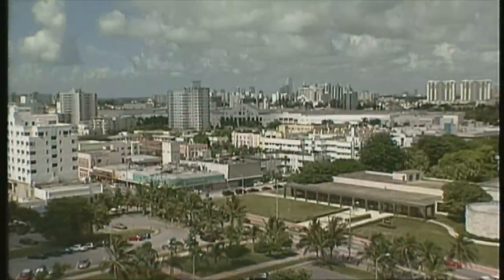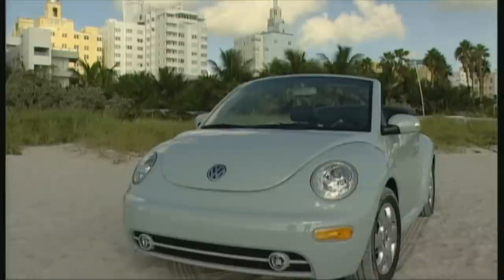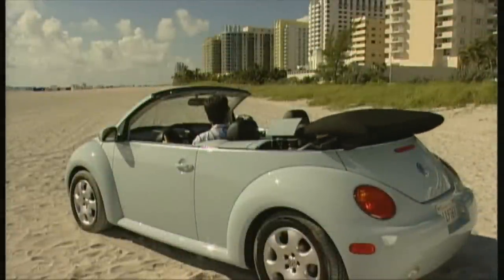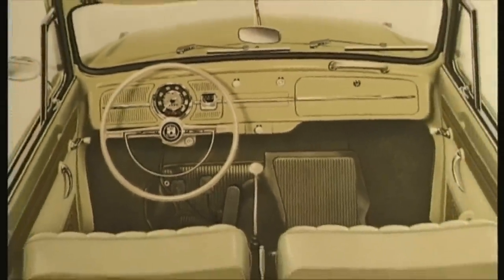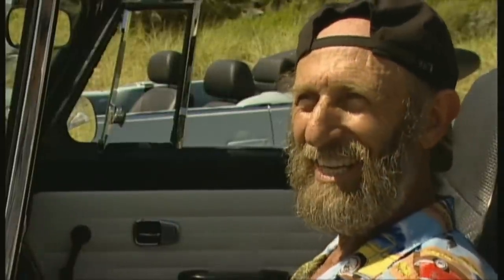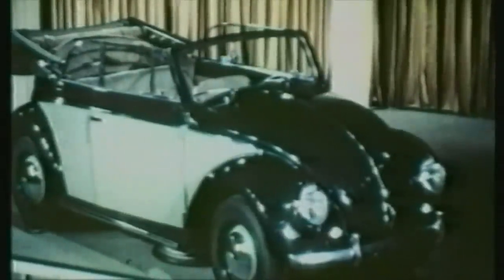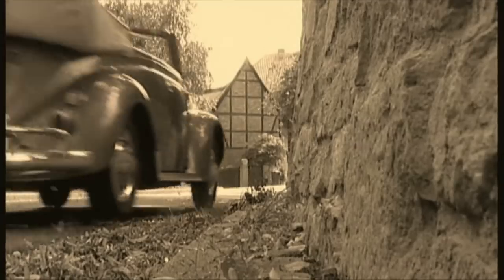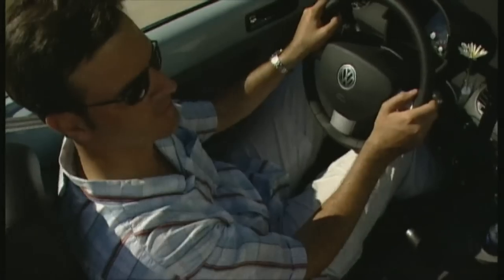VW Beetle Cabriolet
The VW Beetle Cabriolet in Miami.